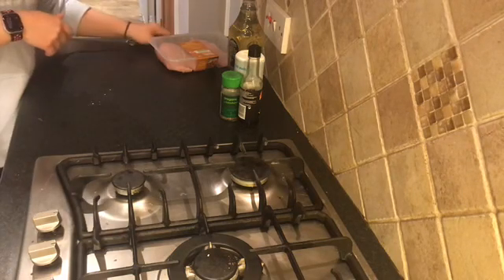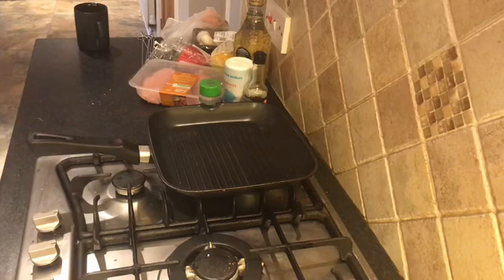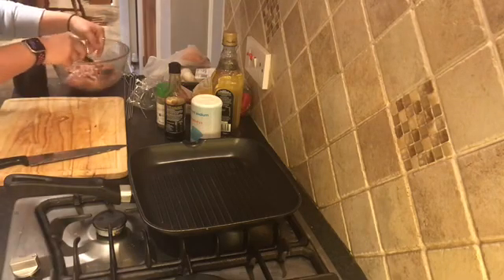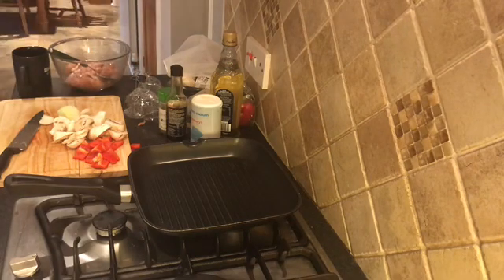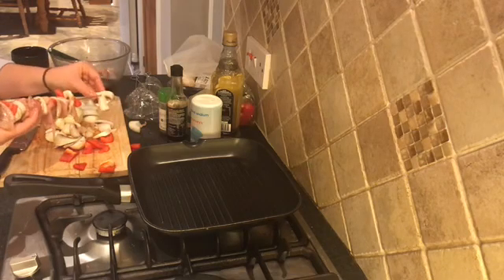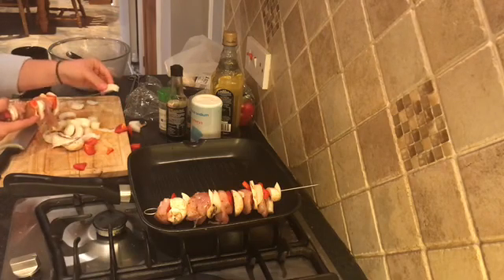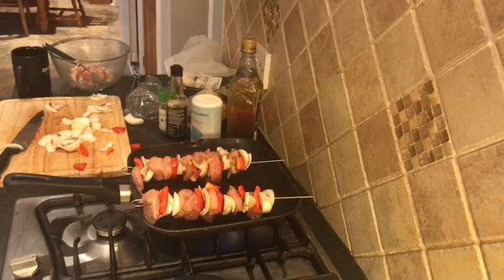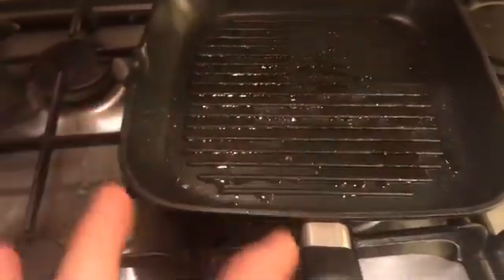Chicken Kebabs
Hi and welcome back to my channel and thank you for coming back to watch a new video and Hi if this is your first time and please subscribe if you like what you see here today and any other video on my channel. I am doing some more Halloween video I promise but not today but they will be back very soon and there are some good ones but In today's video I am making chicken kebabs, I Hope you enjoy watching and I will leave all of the ingredients down below and I did add some stuff to the recipe so It not the exact same but the method is still the same I hope you enjoy:

INGREDIENTS

2 lbs boneless chicken thighs, cut into medium pieces
1/8 cup soy sauce
1/8 cup olive oil
1 tsp dried oregano
3 garlic cloves (minced)
1/2 lemon, juiced
3 multicolored bell peppers, cut into medium pieces
skewers
INSTRUCTIONS

Place the chicken pieces in the large bowl and add the rest of the ingredients. Mix everything well. Cover, and refrigerate for 2 to 24 hours (the longer, the better).
Preheat the grill to medium-high heat. Arrange the chicken and peppers onto the skewers.
Oil the grilling grate. Cook for about 7 minutes on each side, until the chicken is well done.

Thank you very much for watching and I will see you soon with other video.